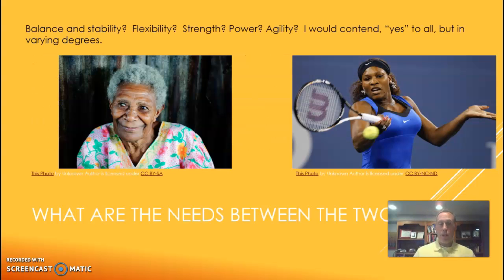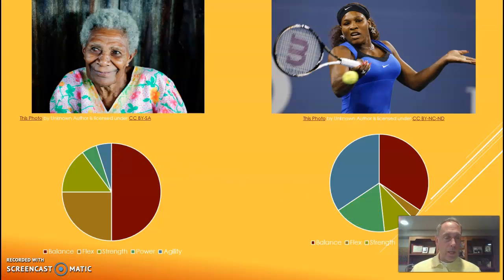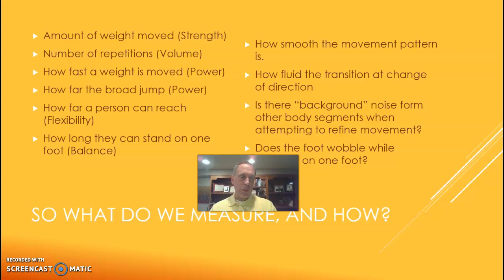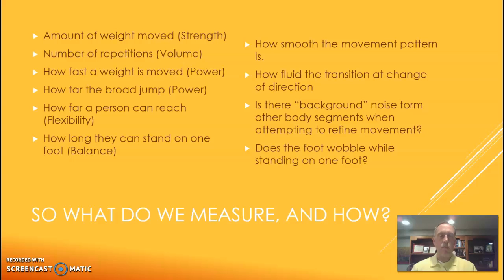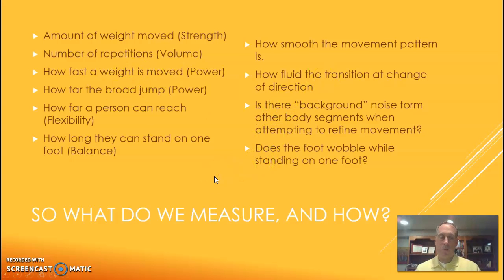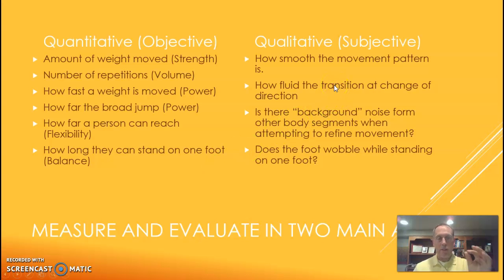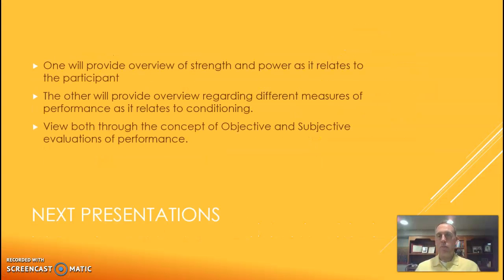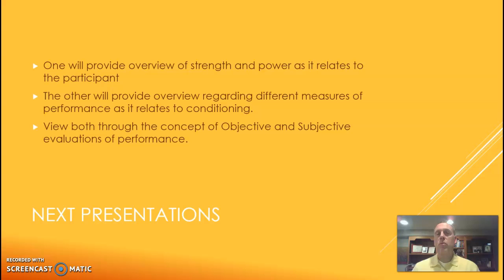KIN214 Calculate Performance Overview